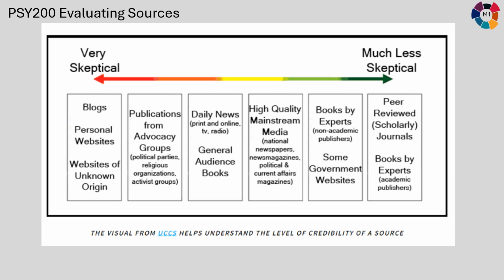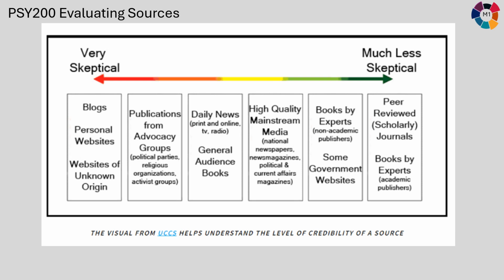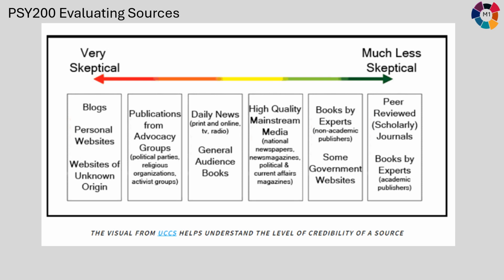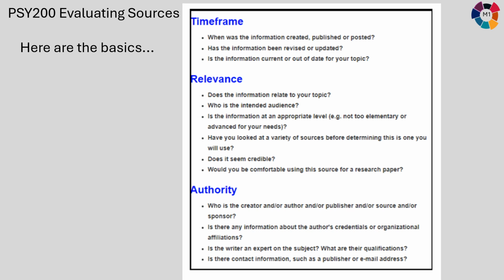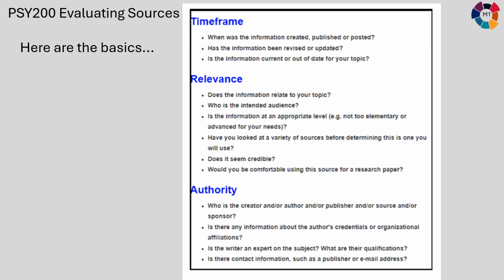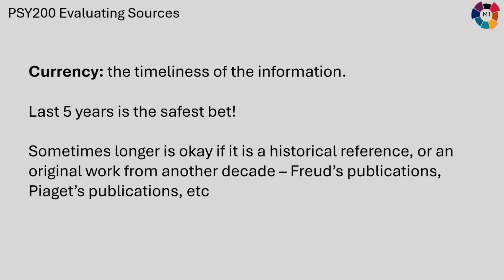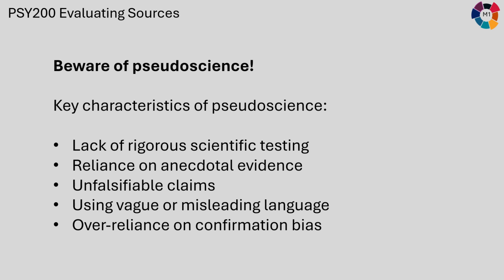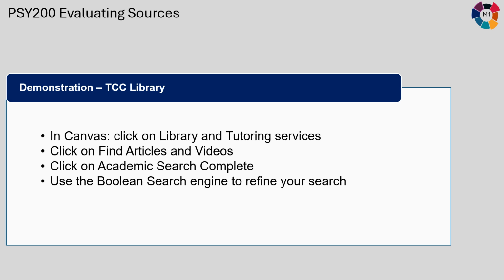PSY200 Evaluating Sources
This video talks about finding sources!
-What is a scholarly/reliable/academic source
-Is the source relevant to your topic
-Beware of bias, conflict of interest, and pseudoscience